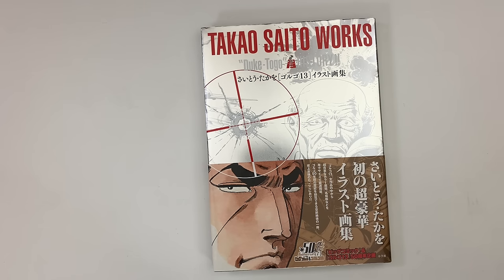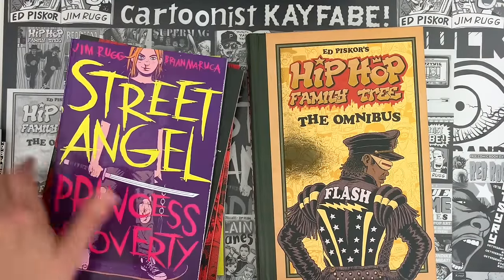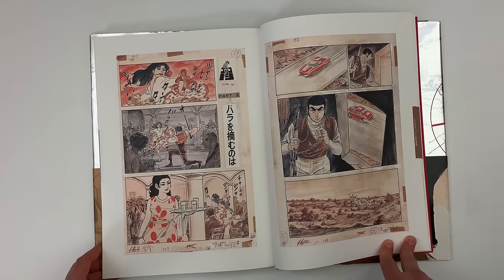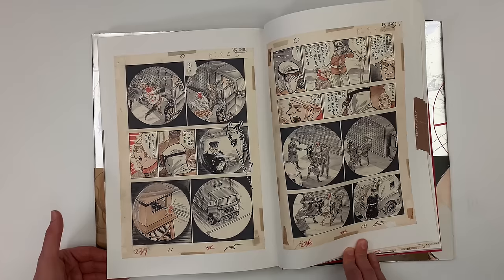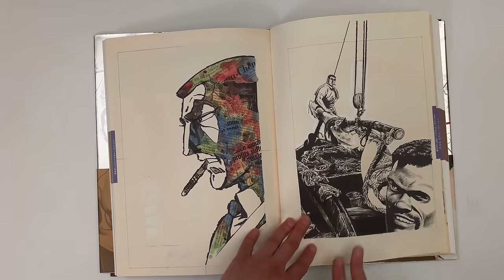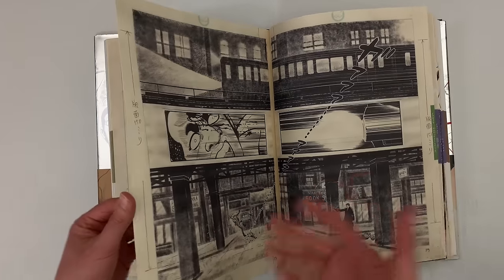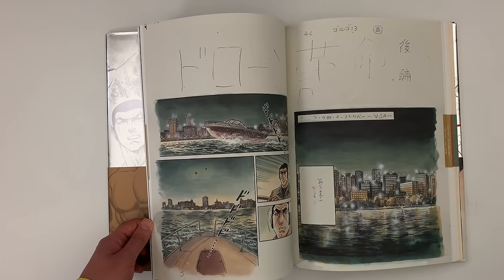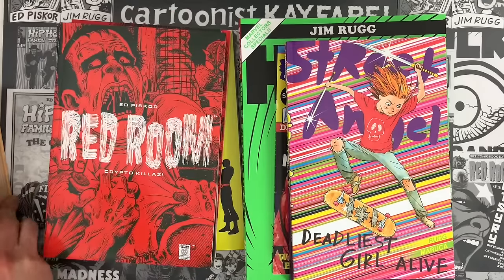Golgo 13 Artist Edition! Don't Sleep On It!